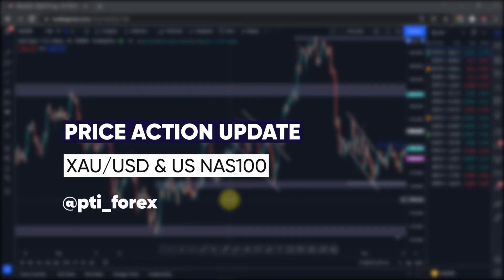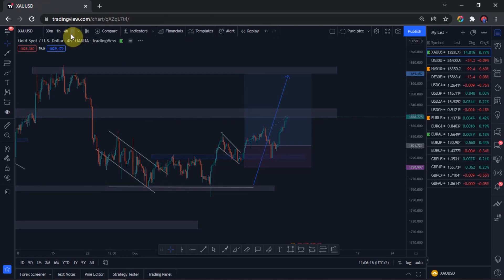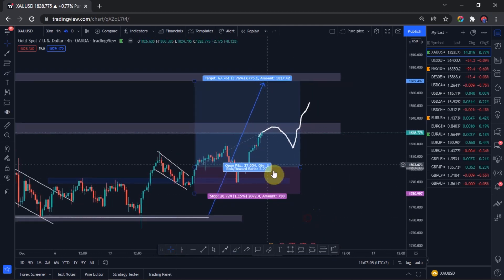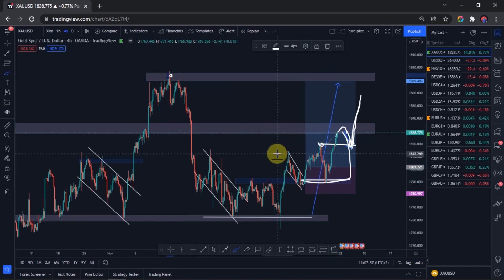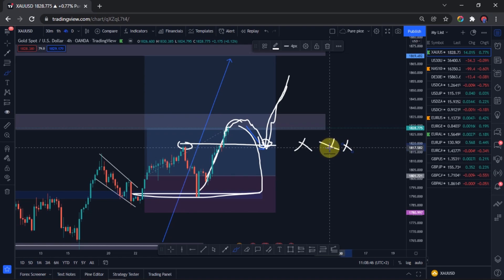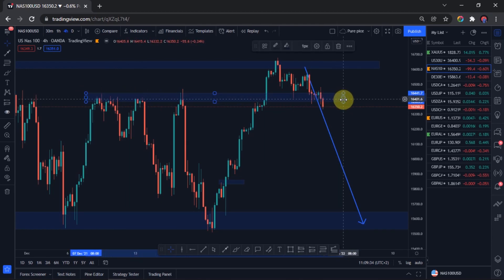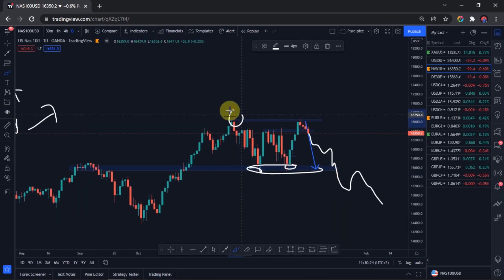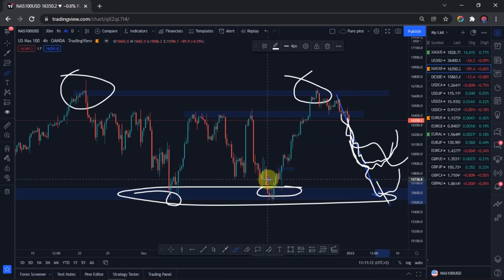Price action analysis - Nas100 and XAUUSD